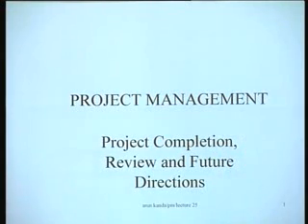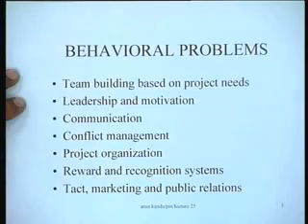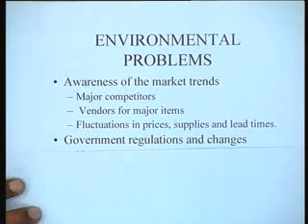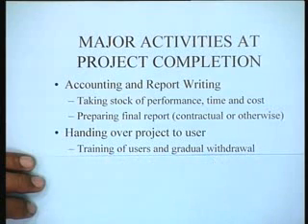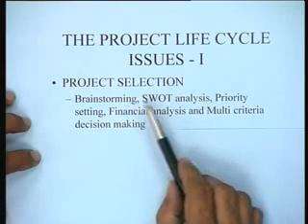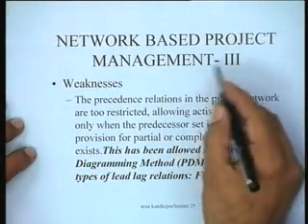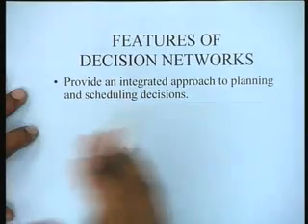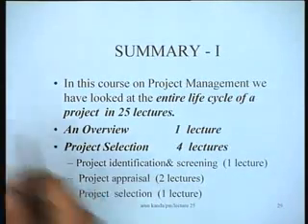Lecture 20 Project Completion and Review